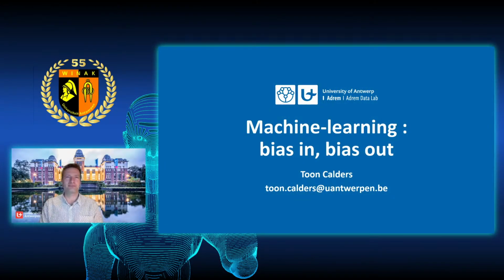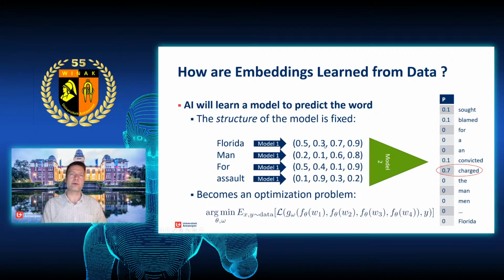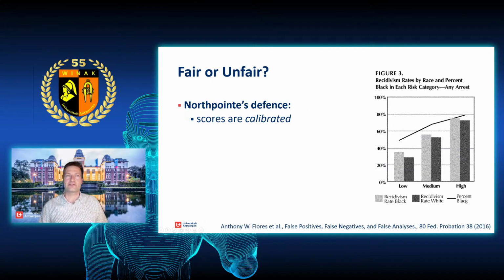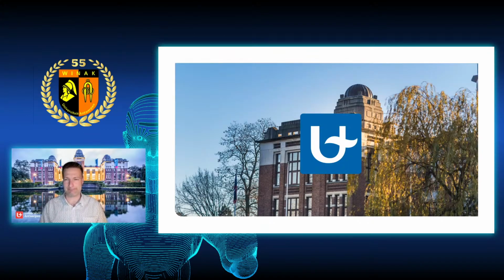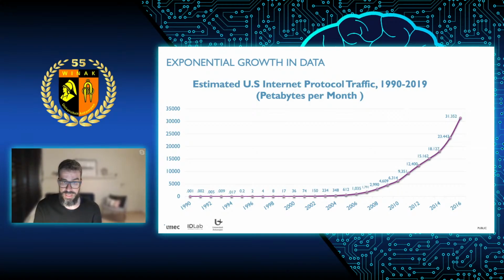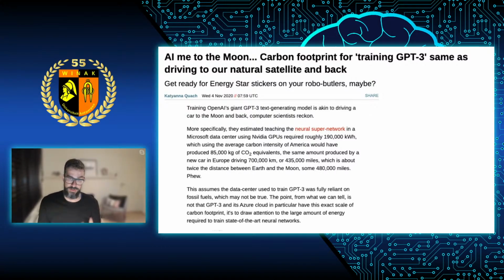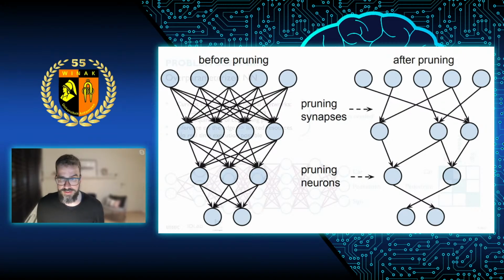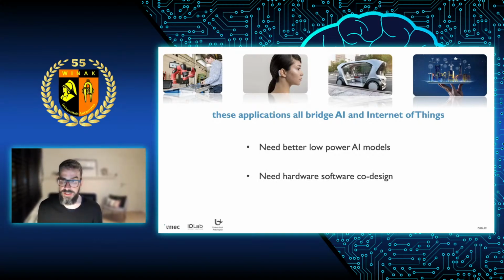WINAK Lecture Night: Machine Learning & TinyML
Machines which learn: it's an expanding and puzzling aspect of computer science, and we still discover new things every day. Do you want to understand more about neural networks, cognitive computers and thinking programs. How they operate and what they do? Make sure to stop by the double lecture evening of WINAK!

0:00:00 Welcome screen
0:03:19 Lecture by Prof. dr. Calders: Machine-Learning: Bias In, Bias Out:
Artificial intelligence is more and more responsible for decisions that have a huge impact on our lives. But predictions made using data mining and algorithms can affect population subgroups differently. Academic researchers and journalists have shown that decisions taken by predictive algorithms sometimes lead to biased outcomes, reproducing inequalities already present in society. Is it possible to make a fairness-aware data mining process? Are algorithms biased because people are too? Or is it how machine learning works at the most fundamental level?

1:13:12 Lecture by Prof. dr. Latré: TinyML: Deploying a Neural Network on a Low Power Device:
Deep learning has resulted in a lot of important breakthroughs in the domain of computer vision, natural language processing, etc. Generating deep fakes, doing facial recognition, and digital assistants have become a commodity in the last few years. However, these breakthrough solutions also come with a huge computational cost. Current deep learning technologies are exponentially becoming more complex. As such, they are mostly suited nowadays in datacenter deployments.
This in contrast to the current Internet of Things evolution, where more and end devices are connected to the Internet and are requiring more “smart” functionality. In this talk, we’ll explain how neural networks can be deployed on such small footprint devices. We’ll talk about how existing deep learning solutions can be made smaller and more suited for sensor deployment. But we’ll also talk about more complex neural networks, which are more biologically plausible, and could provide breakthrough in realising low power machine learning.

Interested in buying a membership? Contact one of our mentors to get your membership card on the campus or attend one of our events!